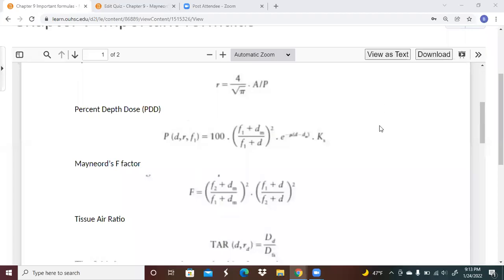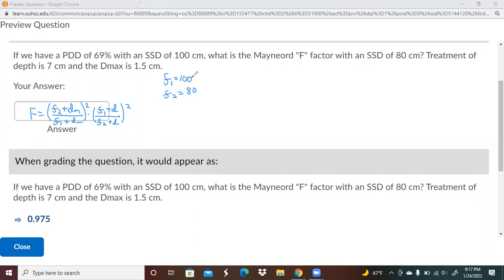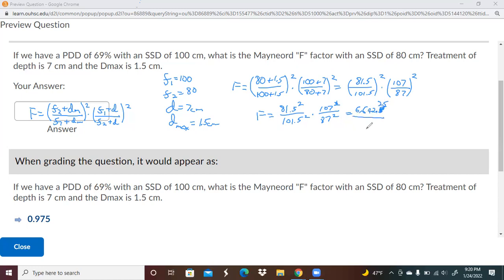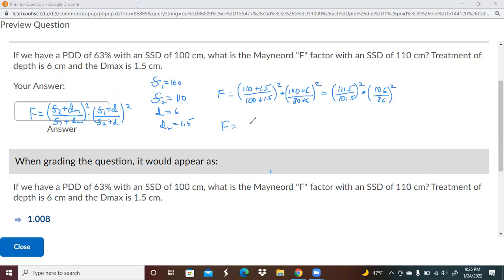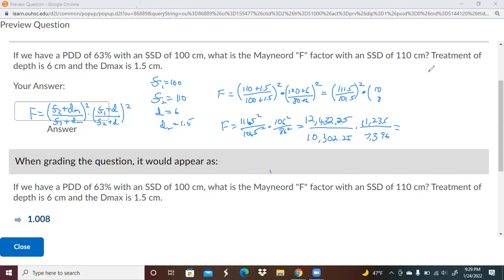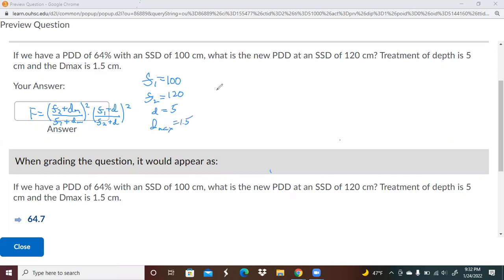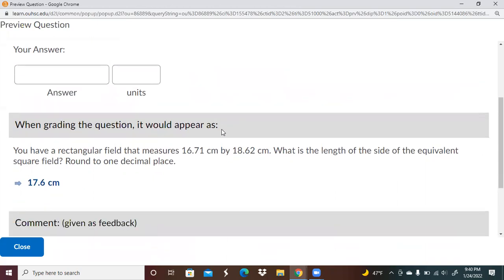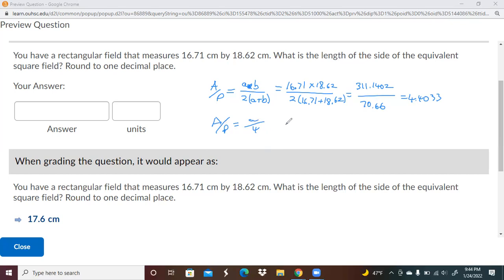Chapter 9 Mayneord F and Eq field size